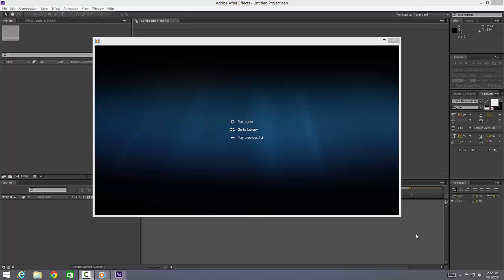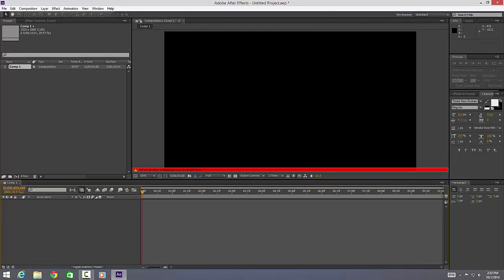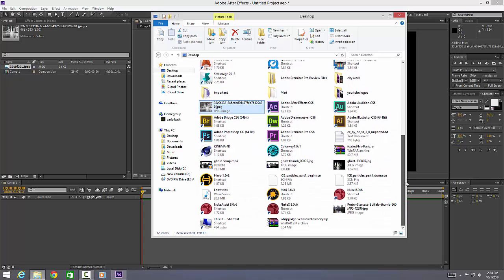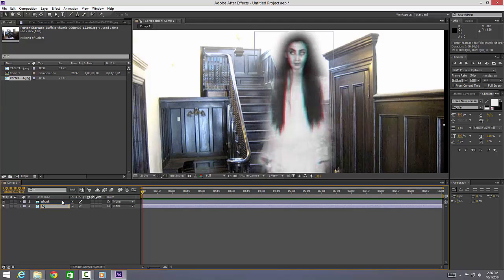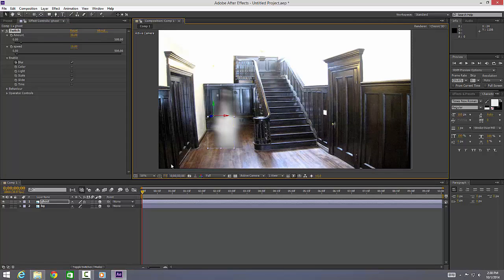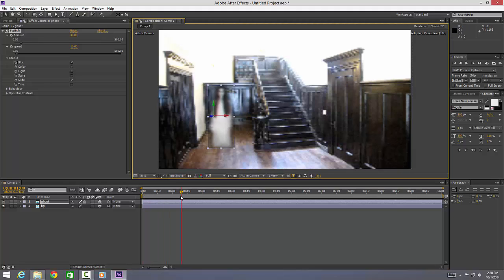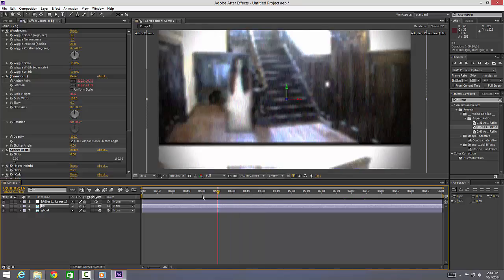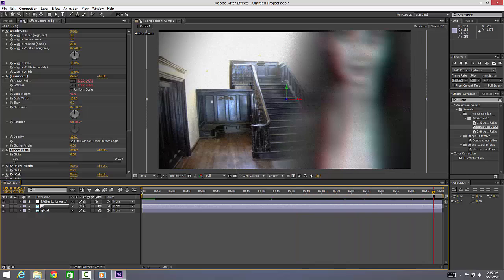Ghost VFX Using After Effects Tutorial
Plugins Needed:
Hitfilms